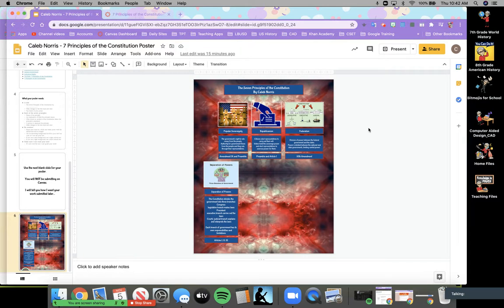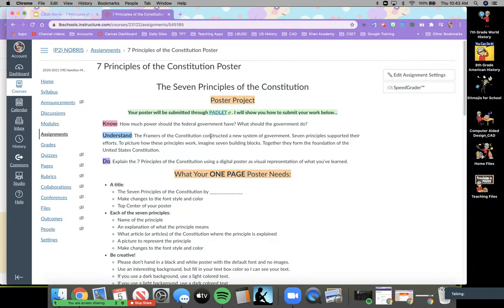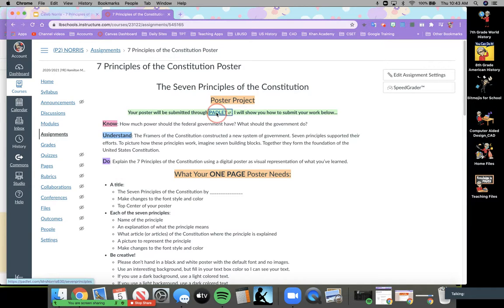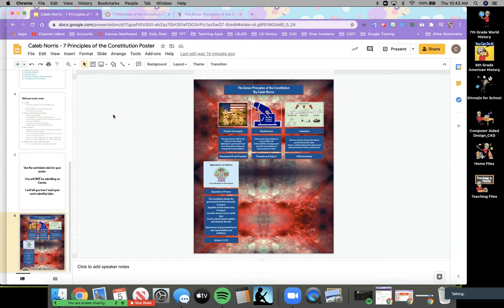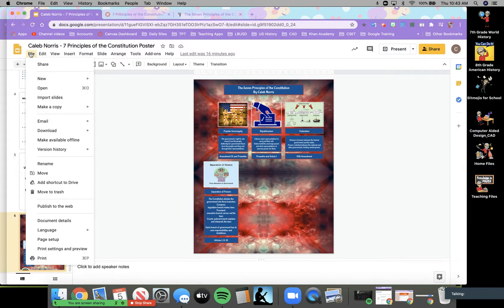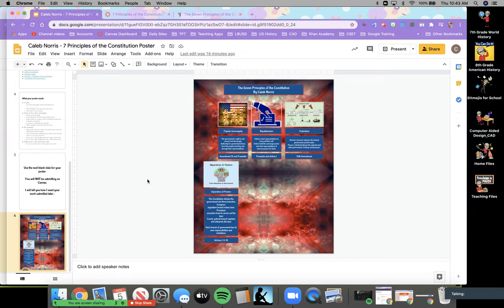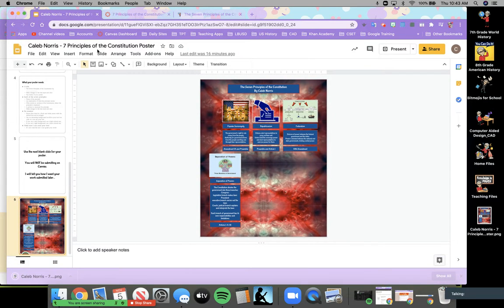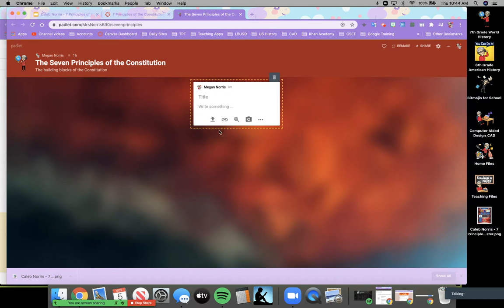(TUTORIAL) Submit on Padlet: The 7 Principles of the Constitution Poster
How to submit your finished 7 Principles poster on Padlet.

Know: How much power should the federal government have? What should the government do?

Understand: The Framers of the Constitution constructed a new system of government. Seven principles supported their efforts. To picture how these principles work, imagine seven building blocks. Together they form the foundation of the United States Constitution.

Do: Explain the 7 Principles of the Constitution using a digital poster as visual representation of what you’ve learned.